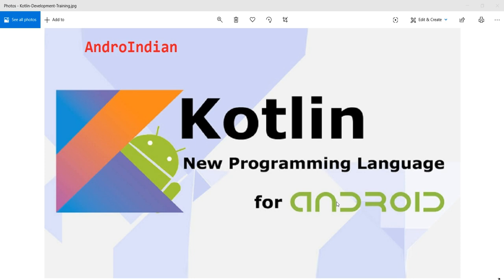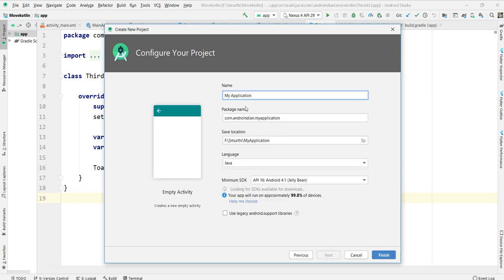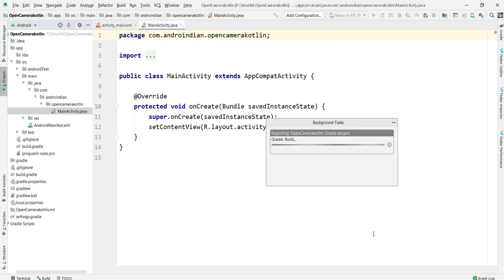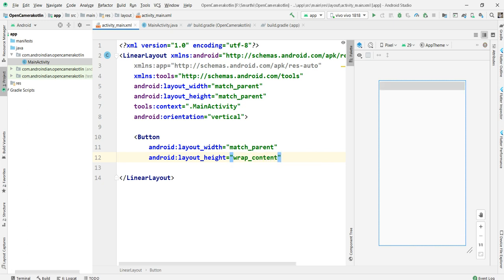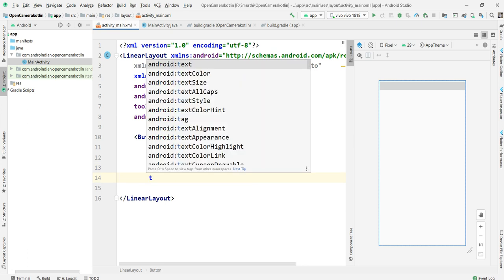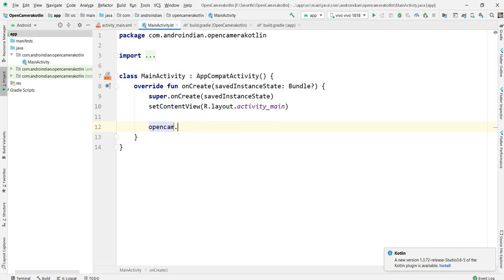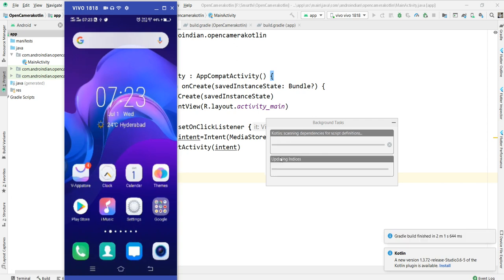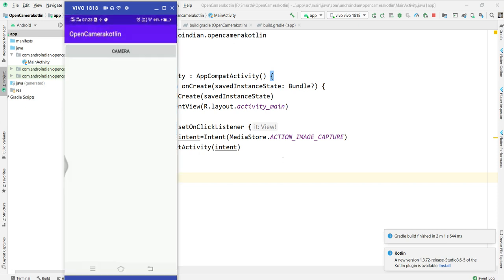Open Camera Using Intent in Android with Kotlin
Code

gitGub

Android Tutorials